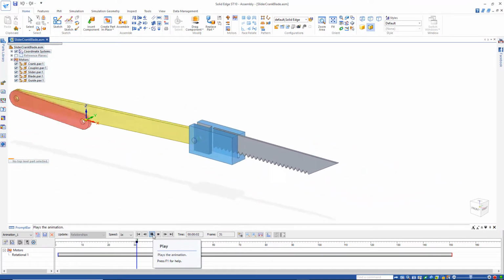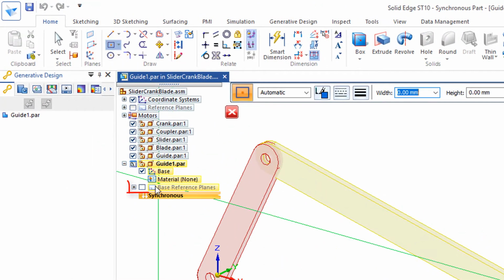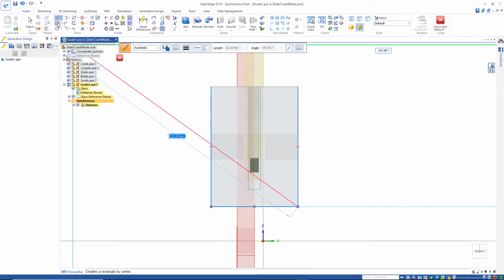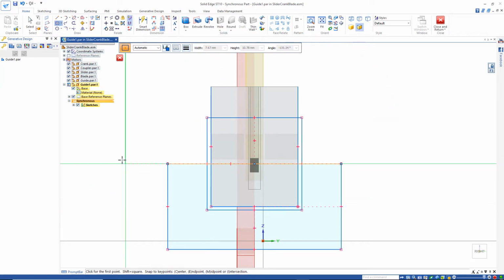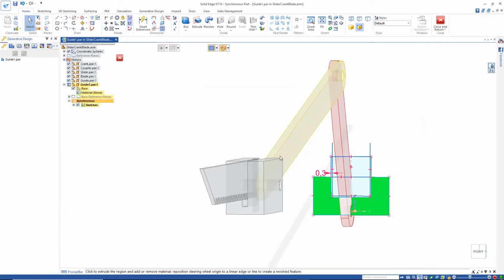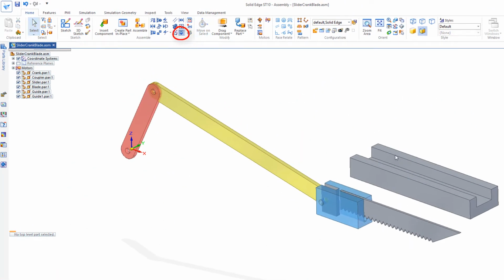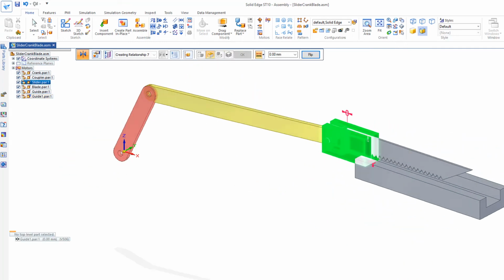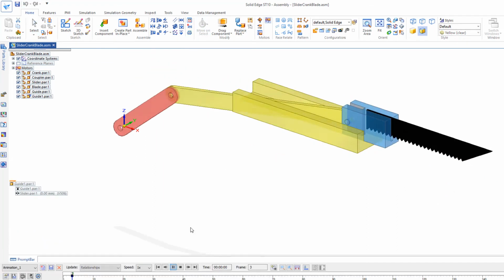Slider Crank Mechanism 05 | Solid Edge Reciprocating Saw Pt 3